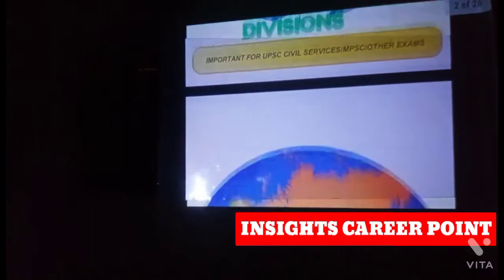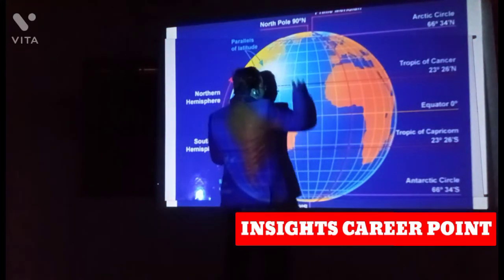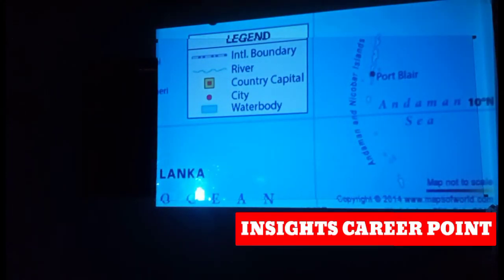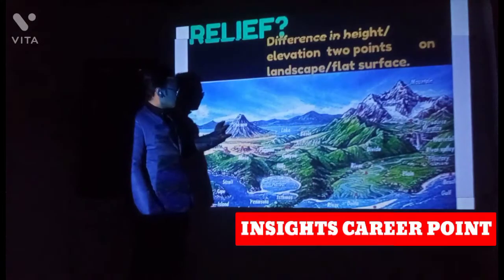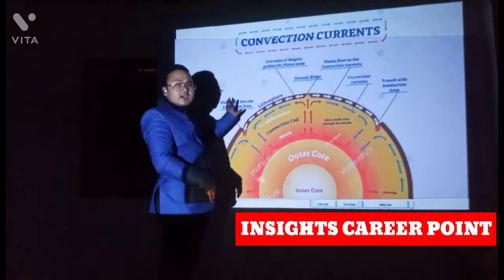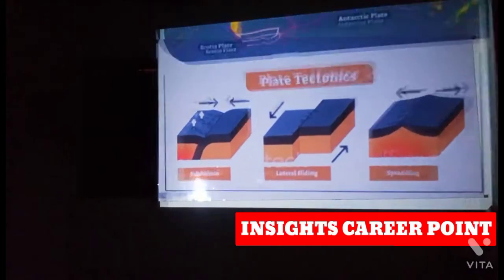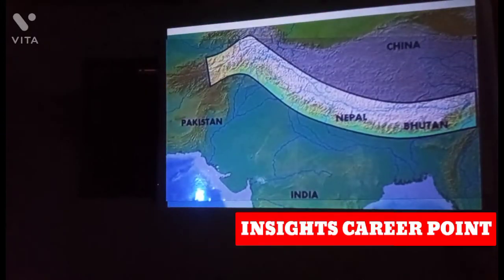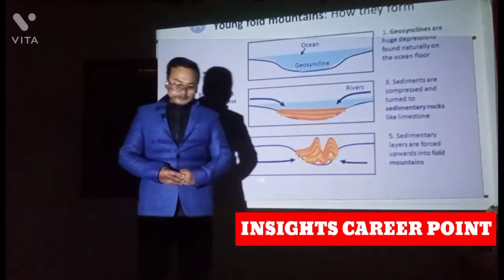INDIA -LAND AND ITS PEOPLE BASIC GEOGRAPHY CLASS IX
Important Geography lesson for class ix BOSEM syllabus